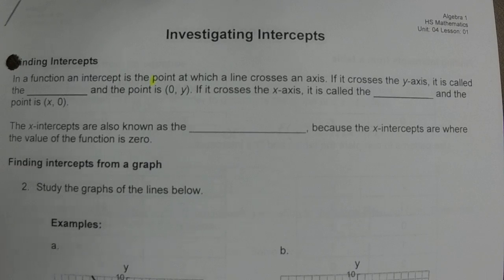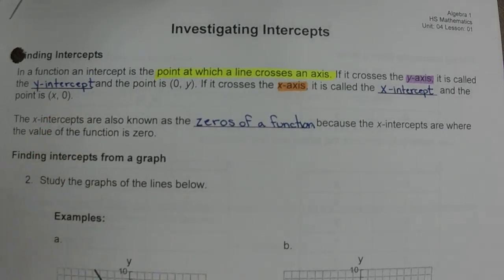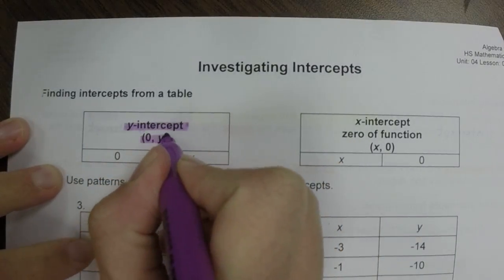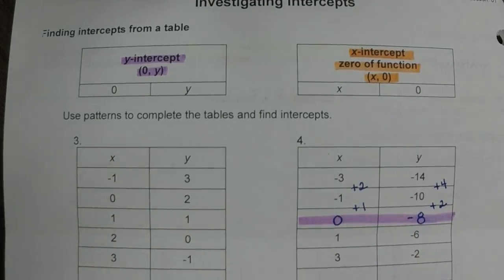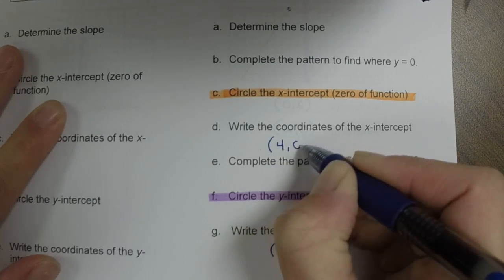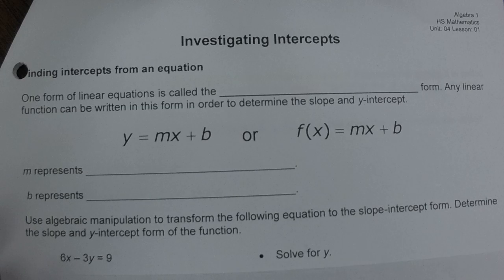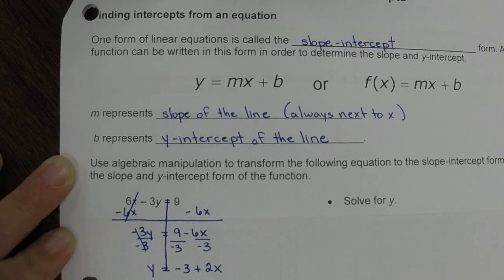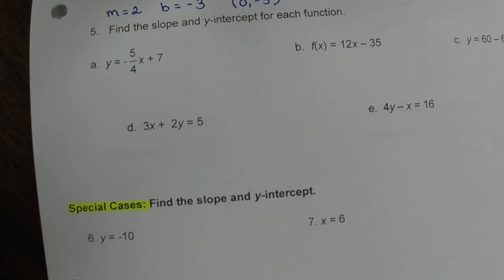Investigating Intercepts Lab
How to find the x & y intercept from a graph, table or equation.